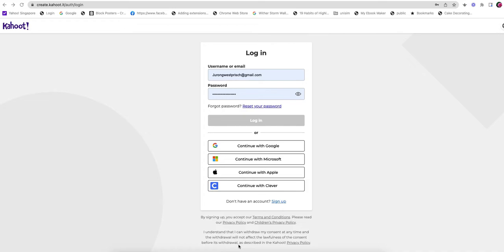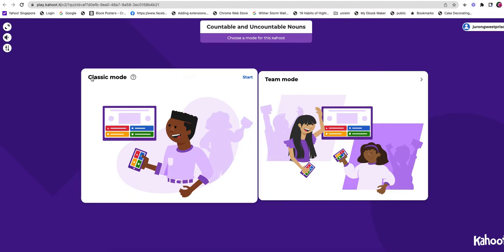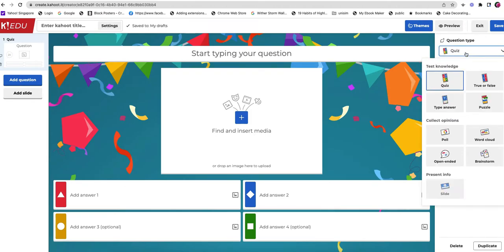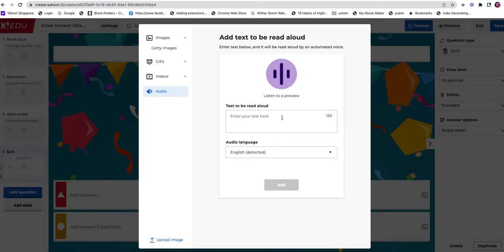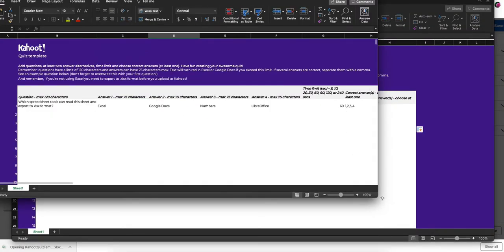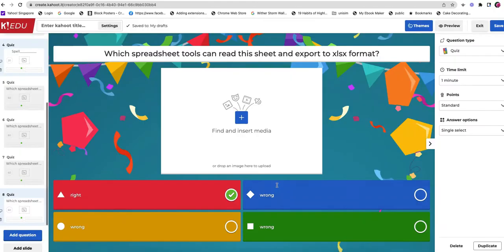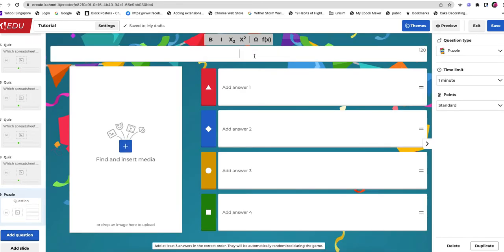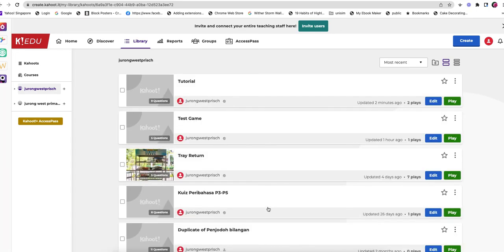Kahoot Edu Plan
00:35 - login details
01:22 - Discover Library of games from other teachers
02:08 - Settings to take note before playing the quiz
03:01 - Creating kahoot quiz from scratch
05:08 - Importing questions from Excel File
07:21 - Testing the game